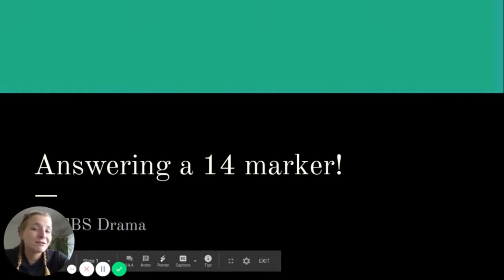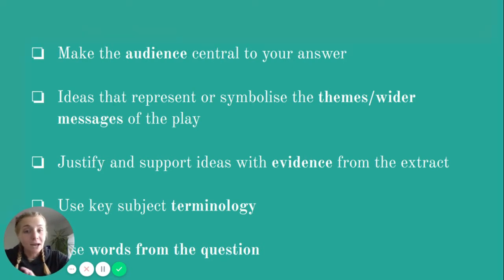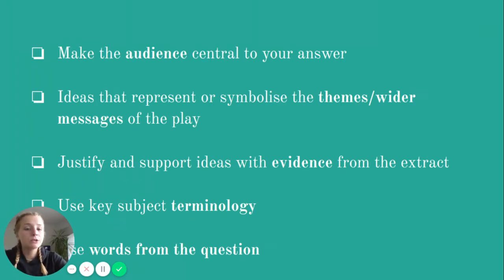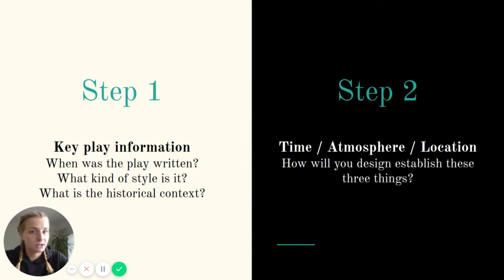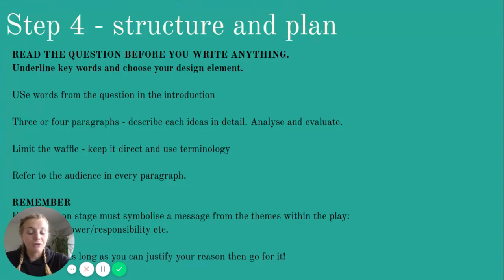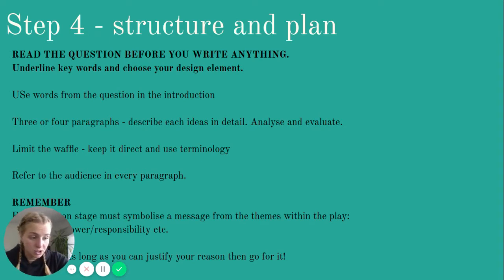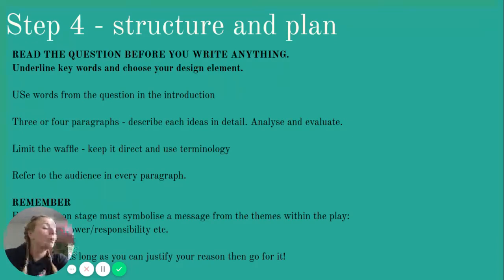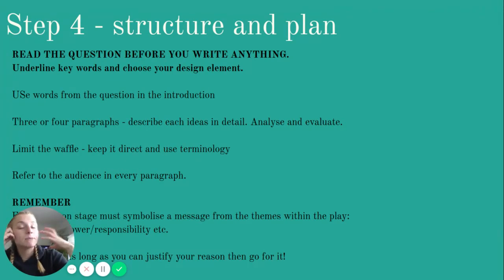DRAMA GCSE Written Exam: How to answer a 14 mark question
Advice on the Pearson Edexcel GCSE drama exam. Focused on the final 14 mark question, with reference to An Inspector Calls set text.

Complete this google form after watching this video to consolidate the learning